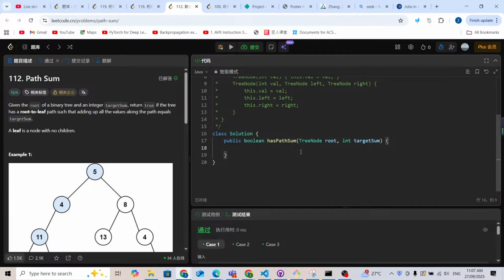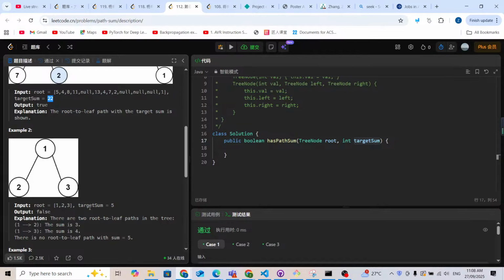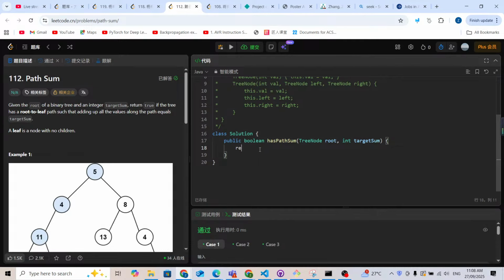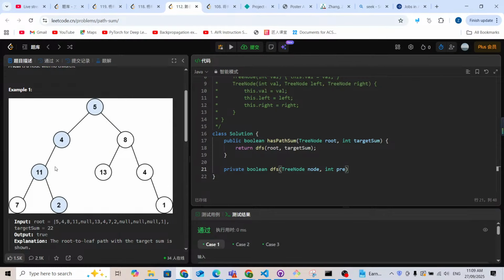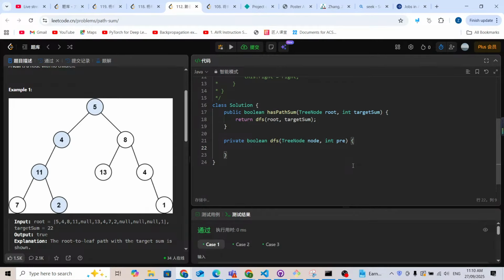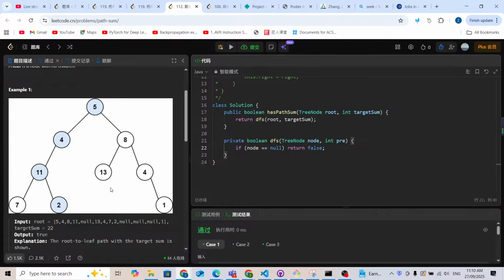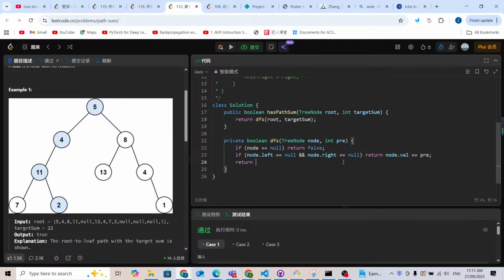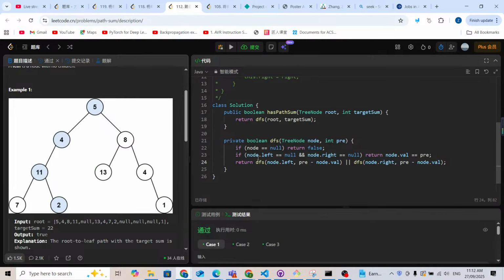Leetcode 112. Path Sum (Java)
112. Path Sum